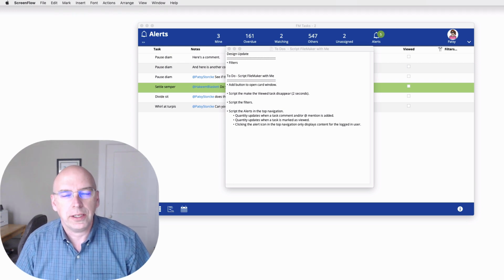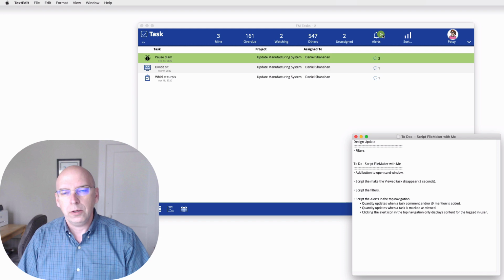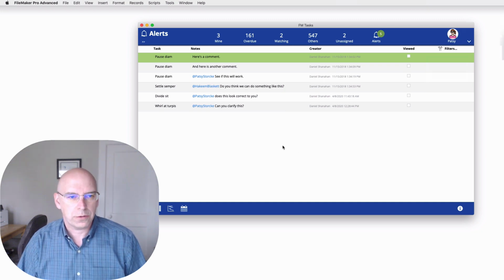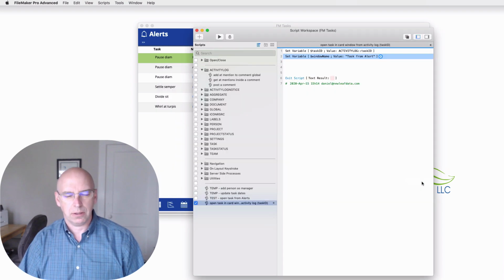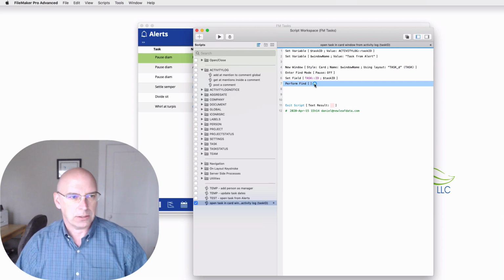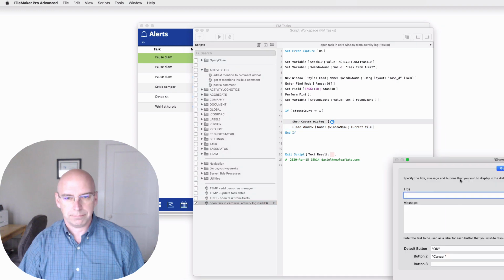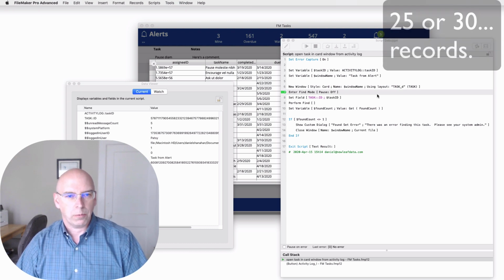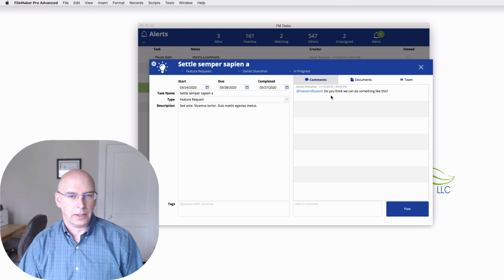Script FileMaker with Me FM Task v2.3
I'm re-designing the comments list (now called "Alerts") in my forthcoming task management app.  It involves several steps.  In this video, I do two things:

1. Explain the reasons I chose to put the Filters on line with the column headers.

2. Write a script that displays a card window when clicking on the Alert record (a.k.a. Activity Log).
New Leaf Data, LLC builds business management apps on Windows, Mac, and iOS devices using the FileMaker Platform.

💙 FREE RESOURCES
Free inventory articles and demo files:

☕️ SUPPORT
Videos, articles, and demo files are a labor of love.  Any support you can provide is greatly appreciated: